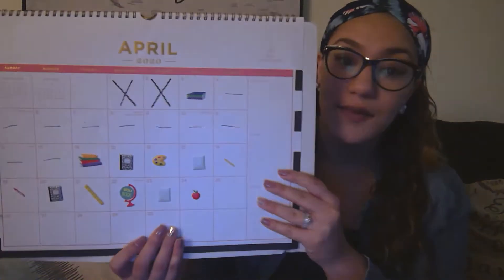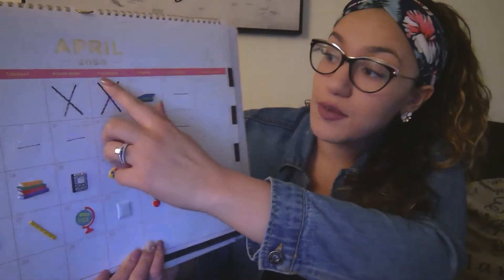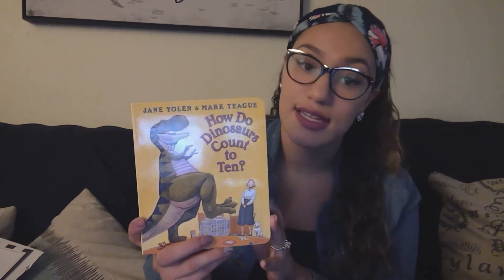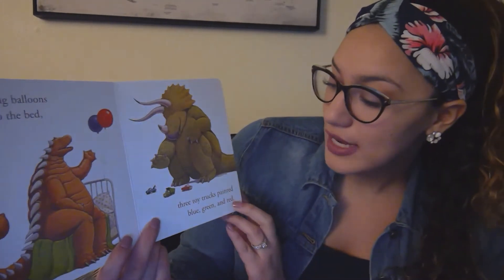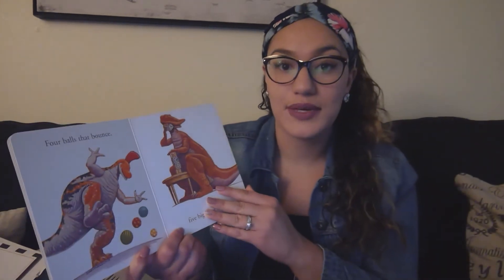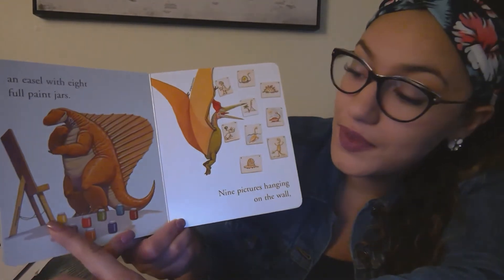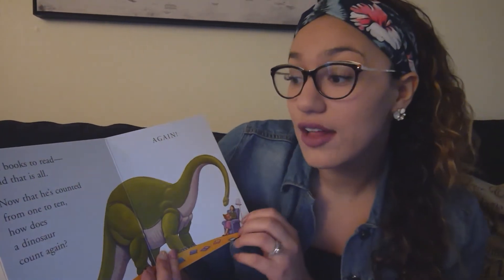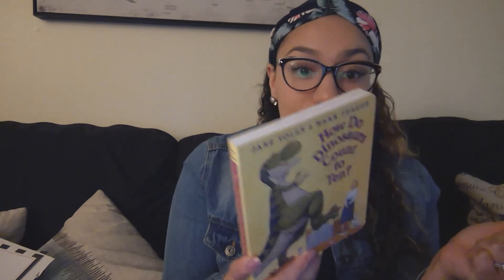How Do Dinosaurs Count to Ten?